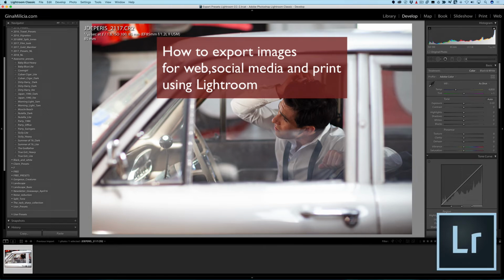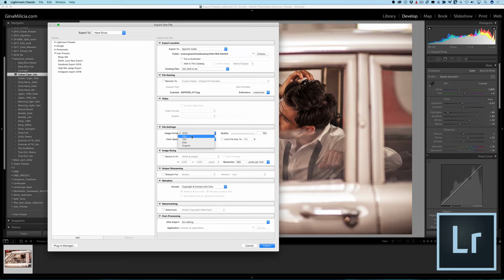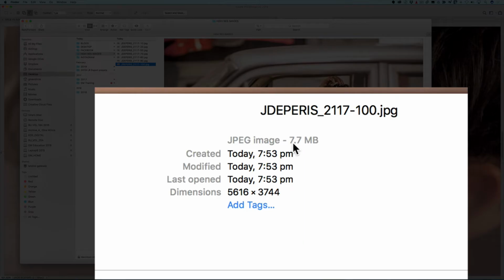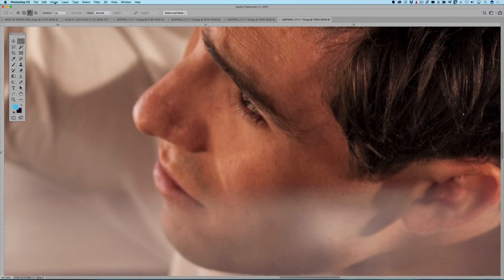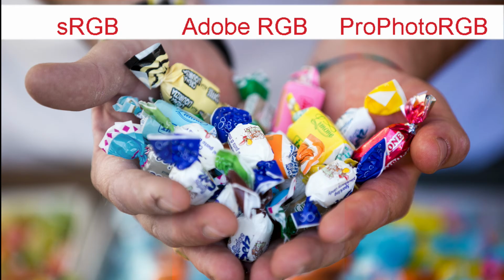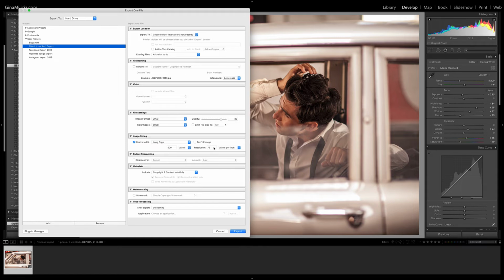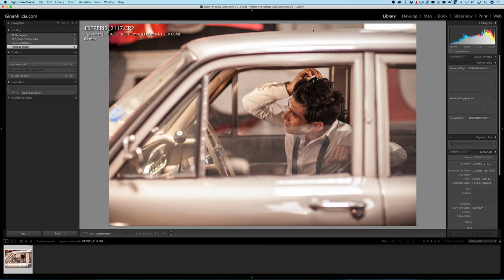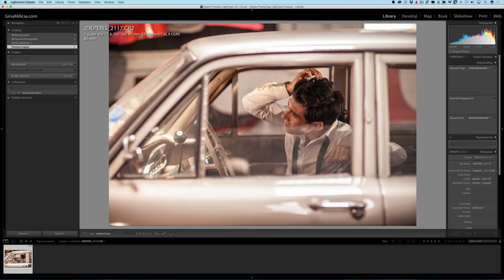How to export images for web social media and print using Lightroom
In this tutorial you’ll discover the best settings to export your images for web social media and print using Lightroom.

I also cover the optimal compression settings for jpegs and explain how to work with colour profiles.

(how to export images for web social print lr mp4 Original)